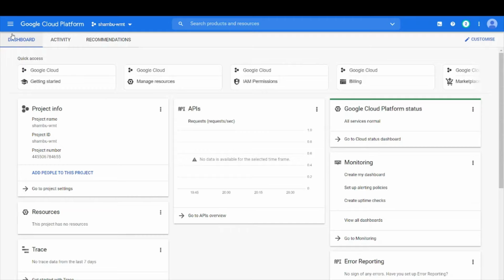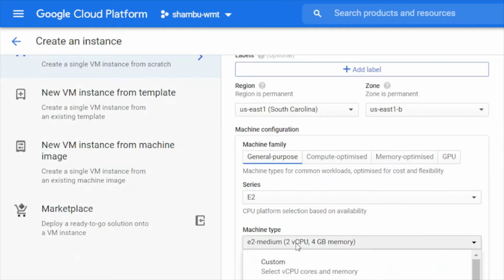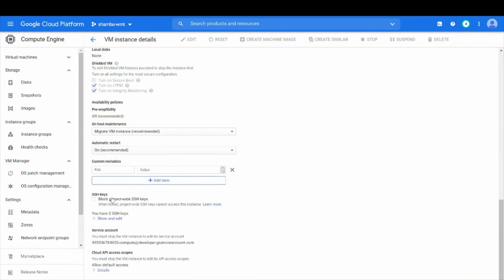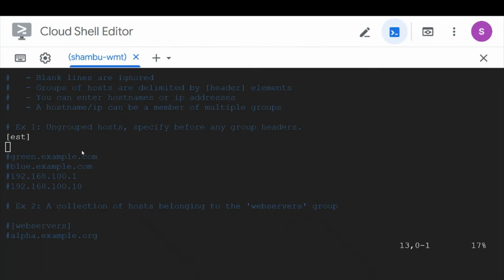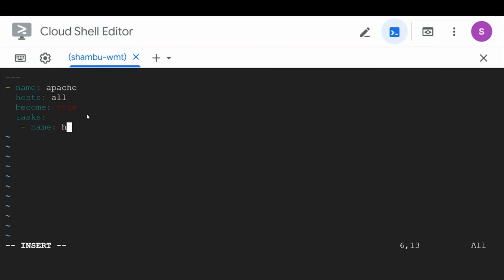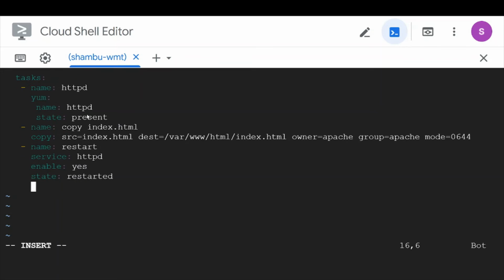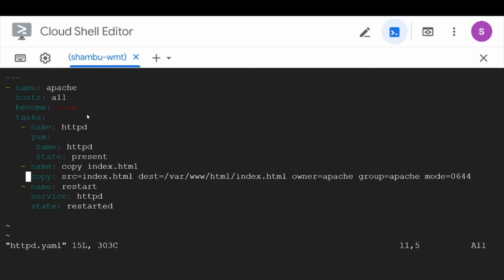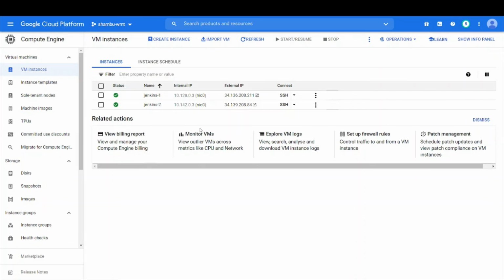Hands on with Ansible ||Ansible for beginners ||Create inventory and playbook||ansible install httpd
In this video I have explained how to setup anisble envirnomet on google cloud. and explained the example to install httpd.
00:00 Start with gcp
01:00 Create VMs on gcp
05:00 Use cloud shell
06:19 Create ssh key and configure
12:50 Pun  ping command
13:26 Write playbook
19:00 Write index.html
24:00 Run play book to install httpd
25:17 End